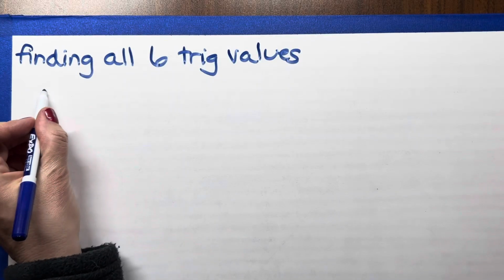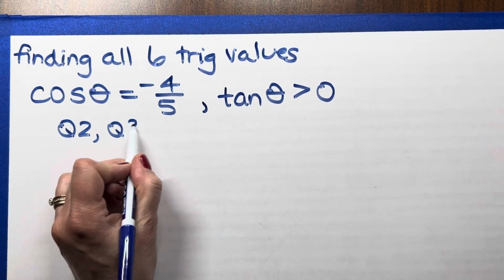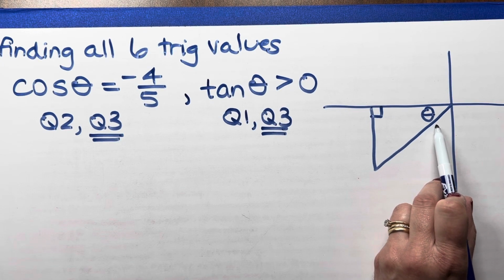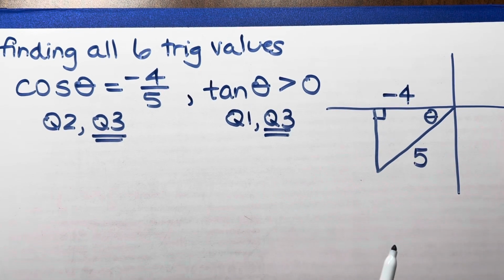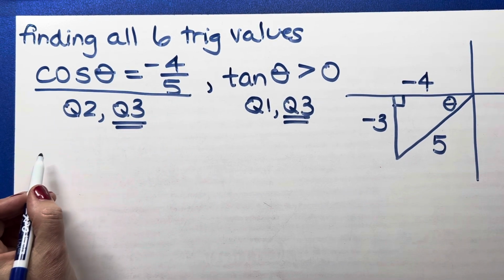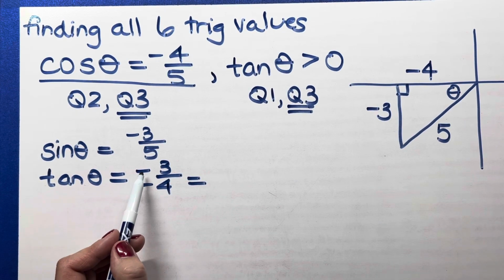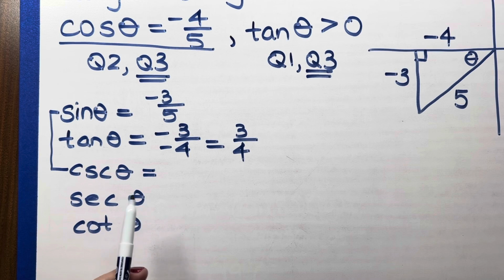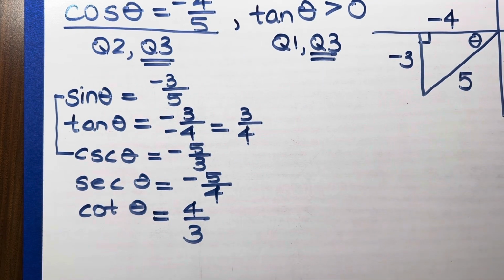Finding all 6 trig values (using a right triangle)